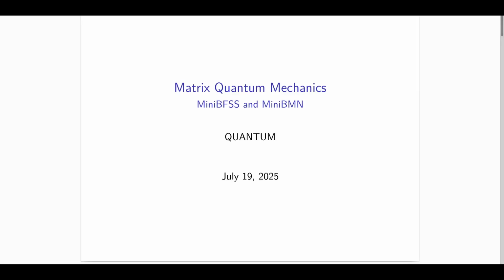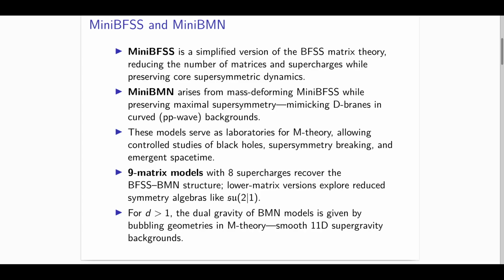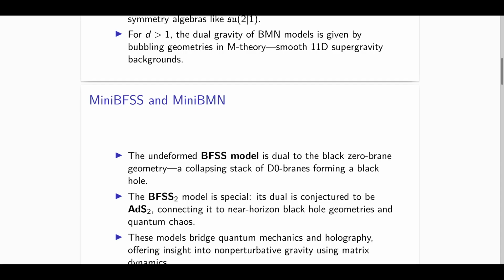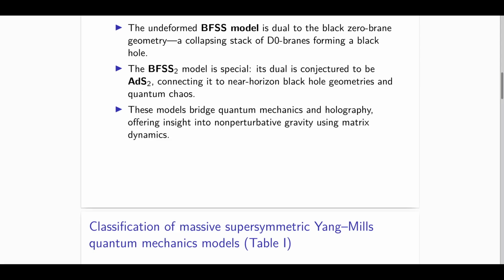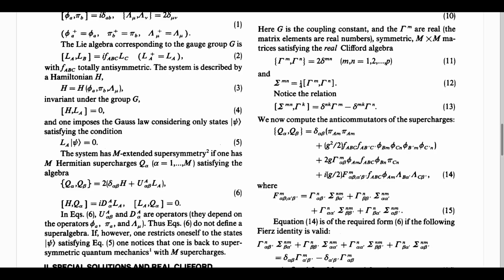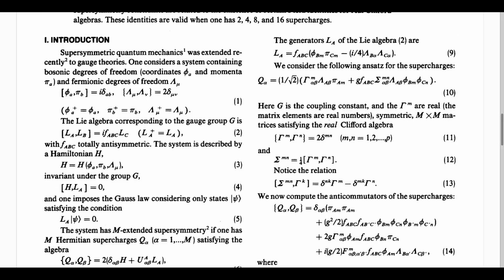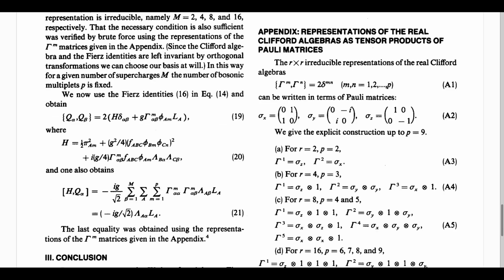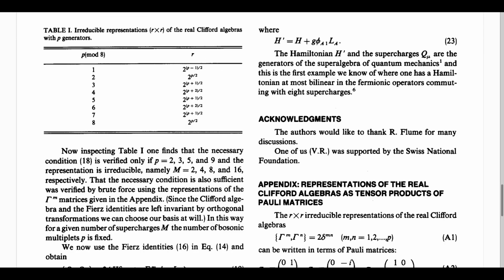mQG6: Supersymmetric Matrix Quantum Mechanics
00:00 MiniBFSS and MiniBMN
03:27 Gauged Supersymmetric Quantum Mechanics

Fierz identities for real Clifford algebras and the number of supercharges